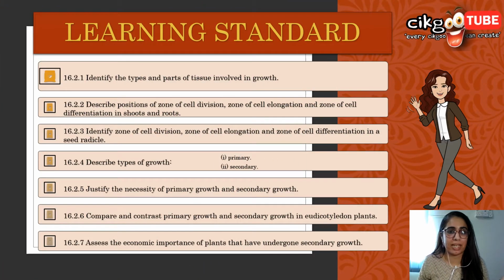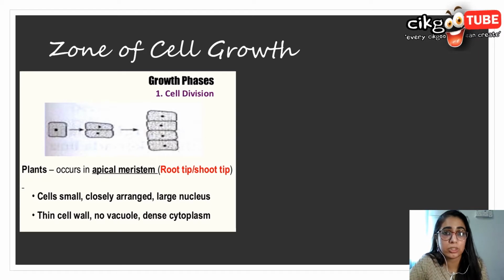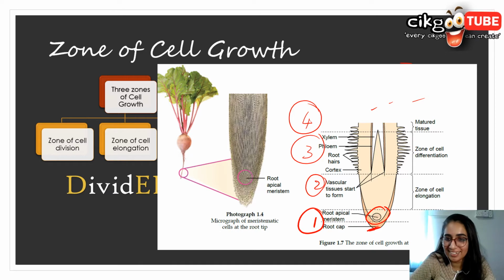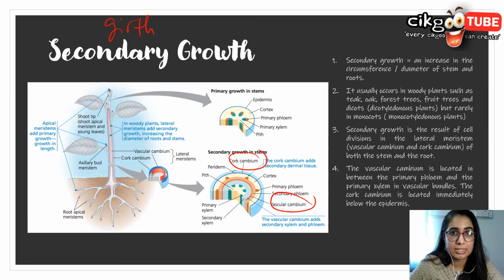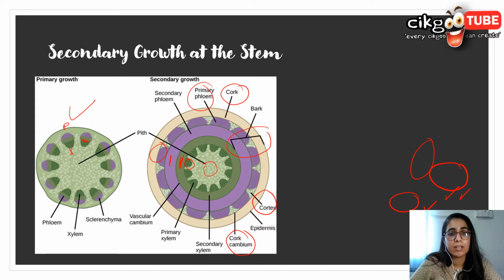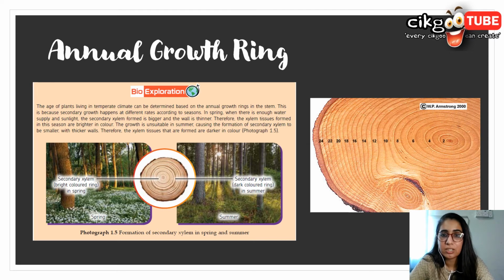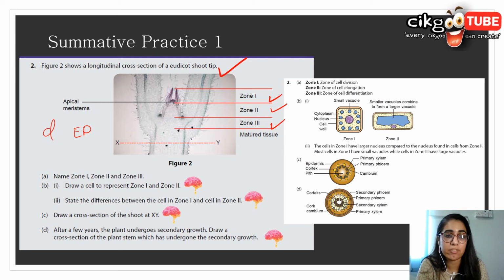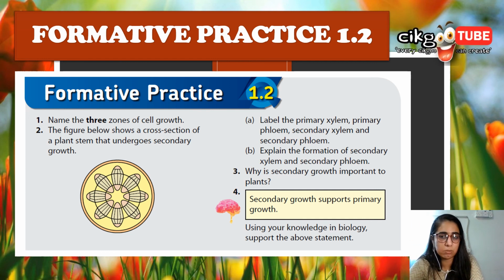BIOLOGY KSSM FORM 5 : 1.2 MERISTEMATIC TISSUES AND GROWTH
BIOLOGY KSSM FORM 5 :
CHAPTER 1 : ORGANISATION OF PLANT TISSUES AND GROWTH
1.2 MERISTEMATIC TISSUES AND GROWTH

1. The three zones of cell growth are the zone of cell division, zone of cell elongation and zone of cell differentiation.

2. (a) refer to diagram in slide / textbook
(b) Secondary growth occurs when the vascular cambium divides actively through mitosis. The cells in the cambium ring divide inwards to form new xylem and outwards to form new phloem. The new xylem tissues become secondary xylem and the new phloem tissues become secondary phloem.

3. The importance of secondary growth:
• To provide stability to plants by increasing the stem and root diameters to suit the height of plants.
• To produce more xylem and phloem tissues.

4. The primary growth of woody plants is followed by the secondary growth which increases the diameter or circumference of plant stems. The more growth, the more vascular and cork tissues.